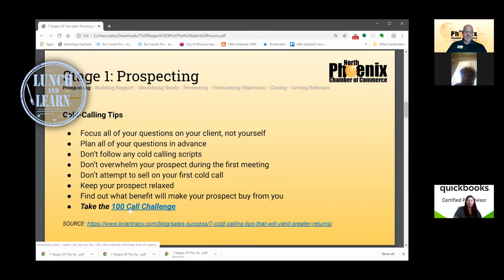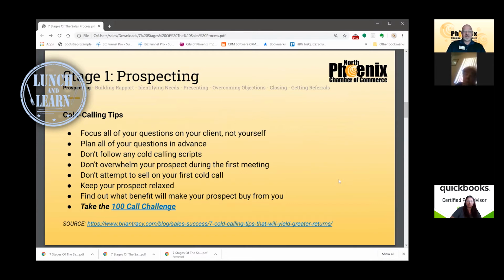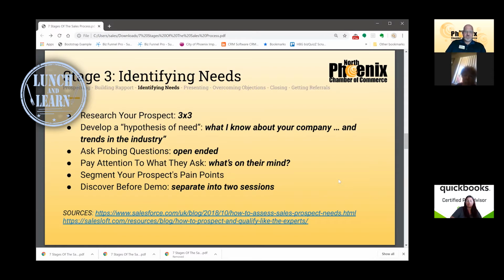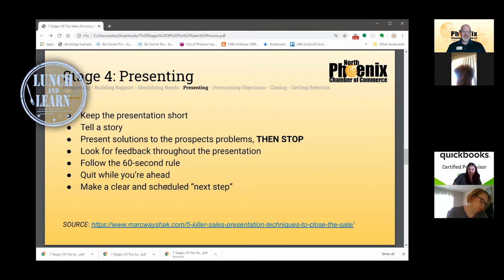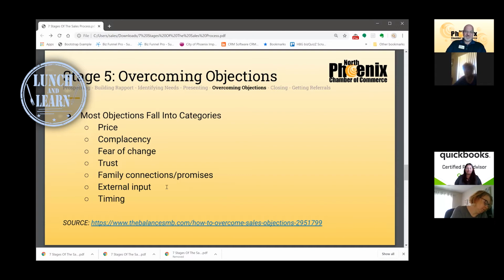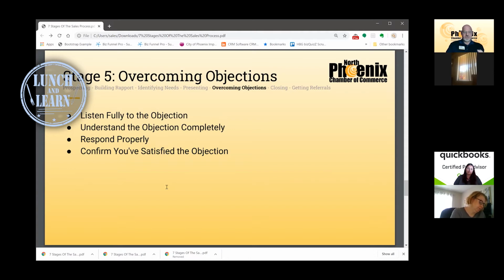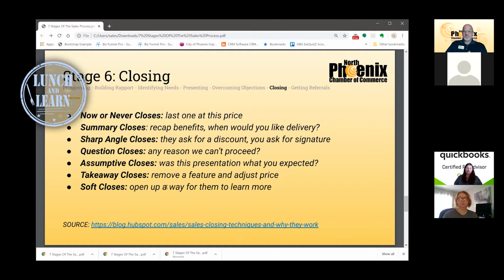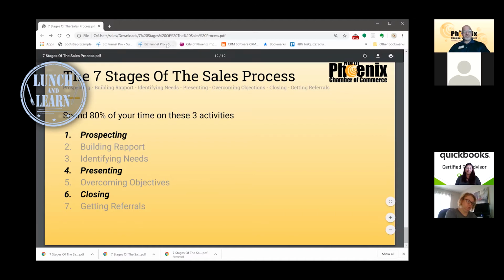North Phoenix Chamber - 7 Stages Of The Sales Process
North Phoenix Chamber of Commerce
Lunch and Learn Video Series - 7 Stages Of The Sales Process

The North Phoenix Chamber of Commerce
Lunch & Learn Series
Brainstorming session about the 7 stages of a sales process

We talked about Brian Tracy's approach he outlined in "The Psychology Of Selling"
- Prospecting
- Building Rapport
- Identifying Needs
- Presenting
- Overcoming Objectives
- Closing
- Getting Referrals